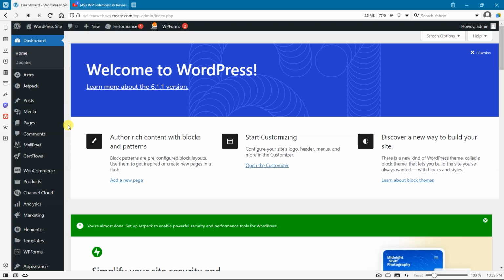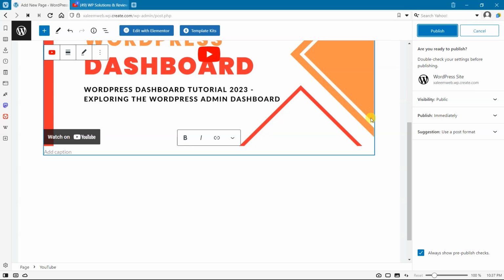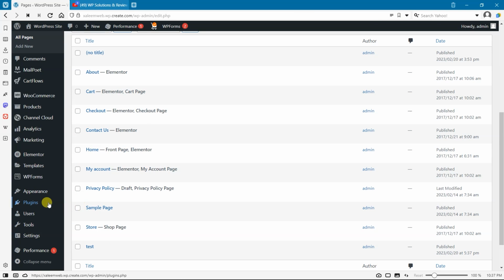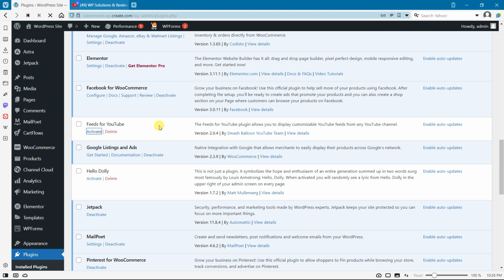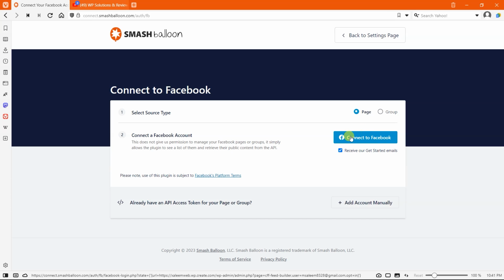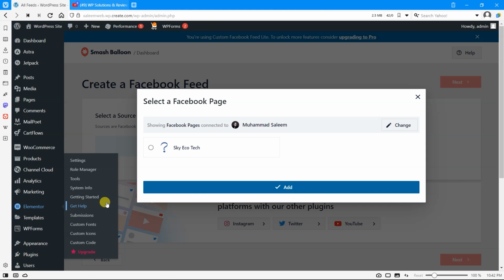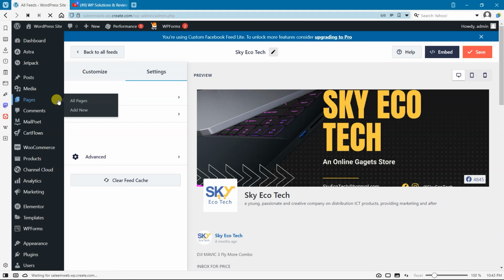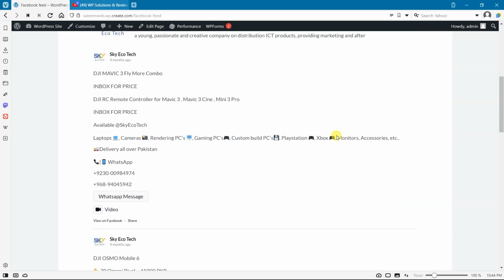Boost Your Website's Appeal: How to Embed Facebook, YouTube, or Instagram Feeds into WordPress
Looking to add some visual flair to your WordPress website? Embedding Instagram, Facebook or YouTube feeds into your site can be a great way to showcase your content and engage with your audience. In this tutorial, we'll show you how to use the popular Smash Balloon plugin to easily embed Instagram, Facebook or YouTube feeds into your WordPress site. By the end of this video, you'll have a stunning, eye-catching Instagram, Facebook or YouTube feed on your site that's sure to attract more visitors and keep them engaged.

Hire us for  Any type of Website Development
Direct Work